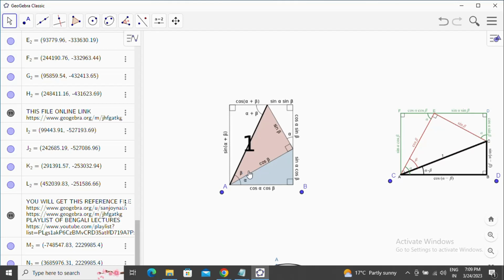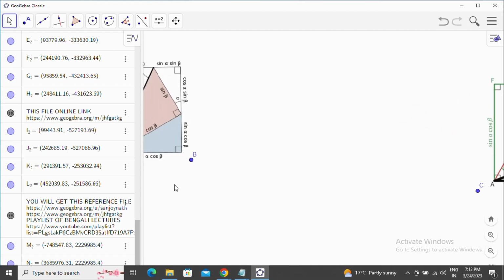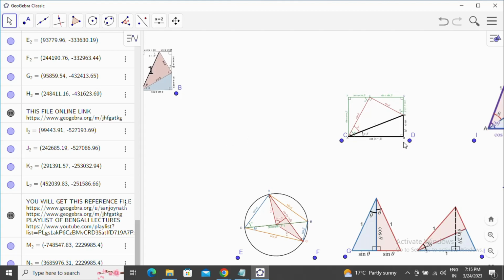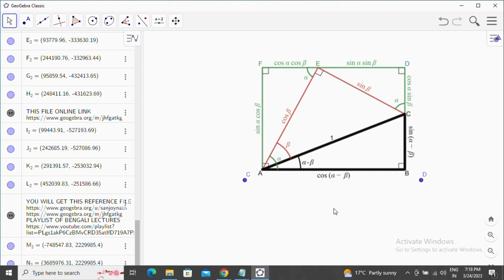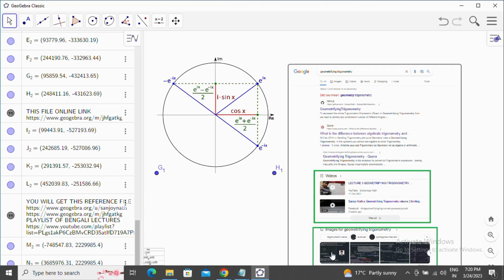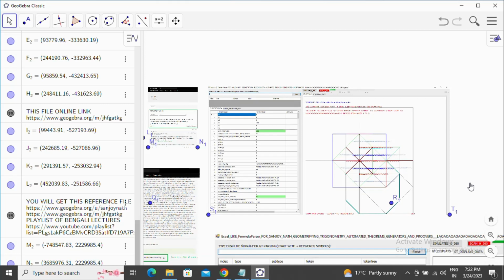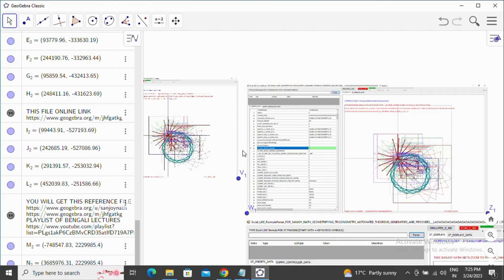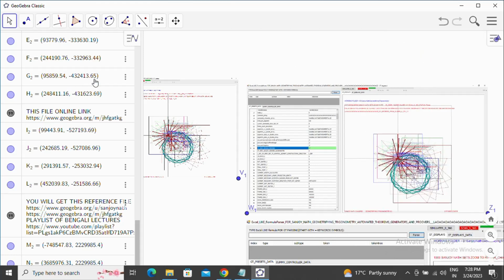NON COMMUTATIVE BUT ASSOCIATIVE SANJOY NATH GEOMETRIFYING TRIGONOMETRY(C) INITIAL MISSIONS VISIONS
We have explained the multiplication reasoning here.
We have shown here how multiplications of trigonometry constructs new triangles and the meaning of visualizing trigonometry multiplications